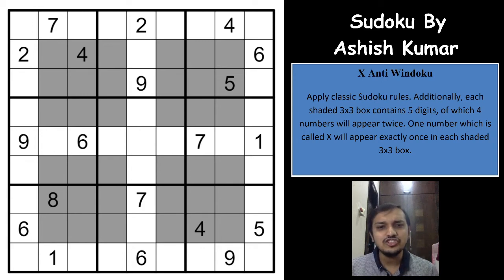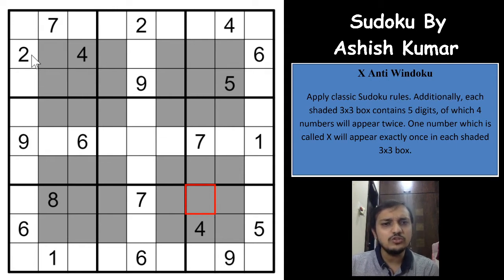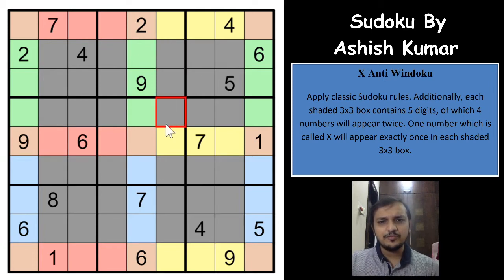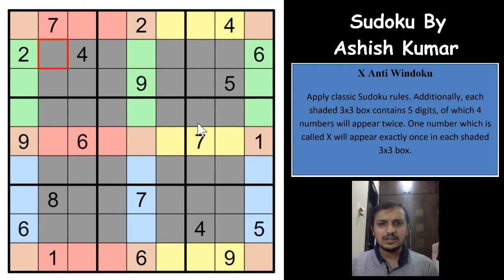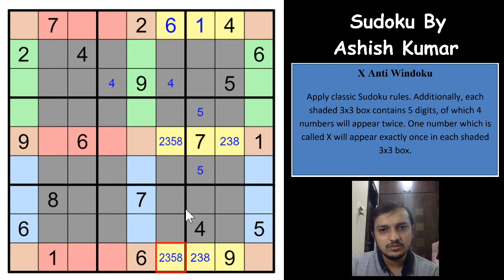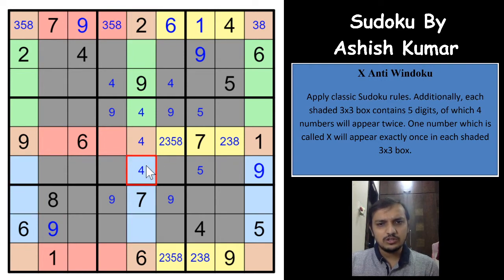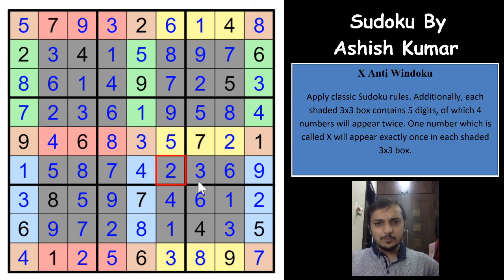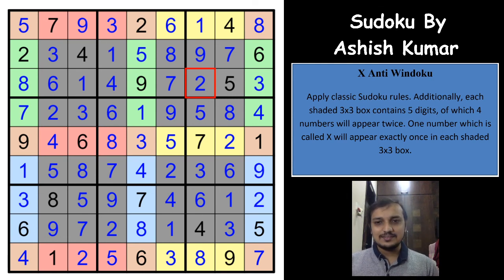Some Great tips to solve X Anti Windoku.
This X-Anti Windoku by Ashish Kumar will amaze you with the Narrow logic used.

Hello Everyone ! Welcome to this you tube channel  :
"Unshackling Sudokus & Puzzles "

Rules: Apply classic Sudoku rules. Additionally, each shaded 3x3 box contains 5 digits, of which 4 numbers will appear twice. One number which is called X will appear exactly once in each shaded 3x3 box.

This video covers a video on X anti Windoku. Video is taken by Ashish kumar one of the finest Authors for both Sudoku and puzzles. He has authored many international championships including World Sudoku and Puzzle Championship.